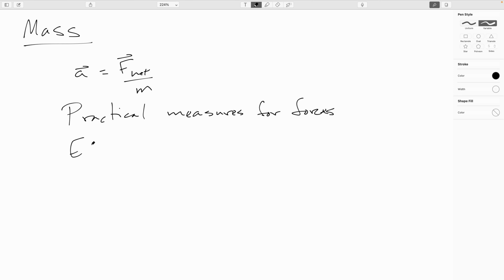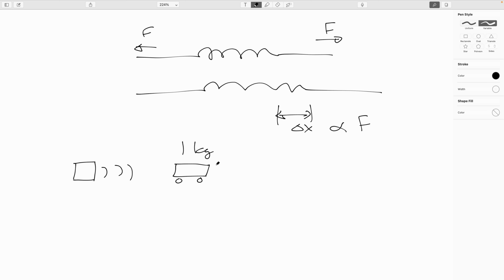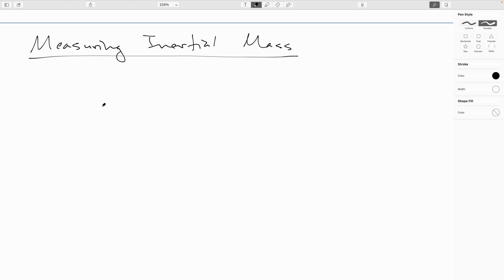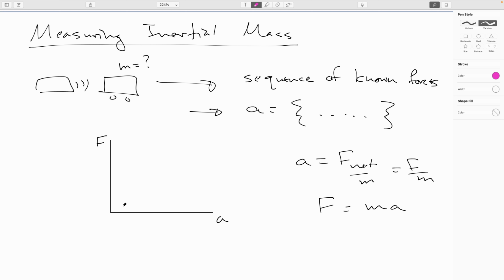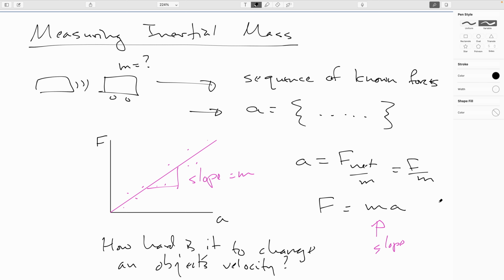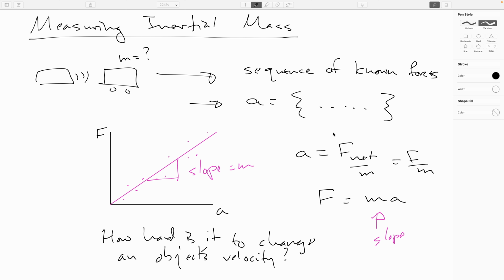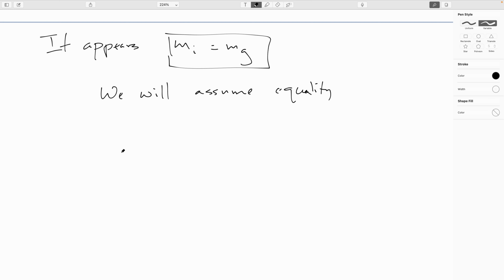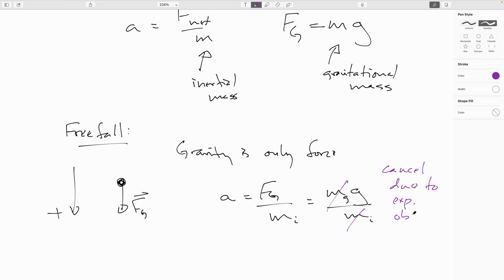07.2: Forces-Gravitational and Inertial Mass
We take an interlude to explore the difference between gravitational and inertial mass.